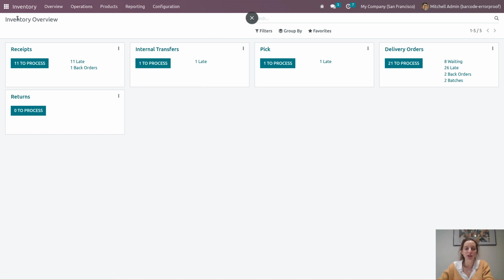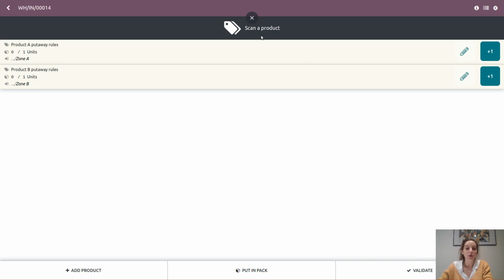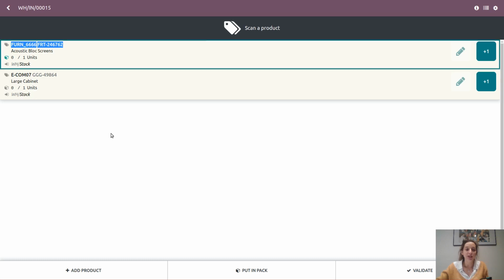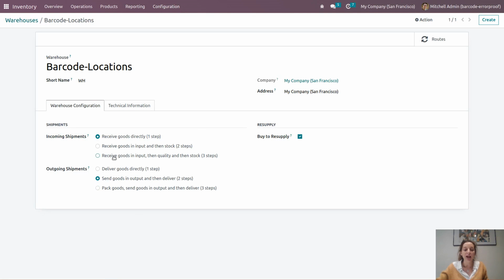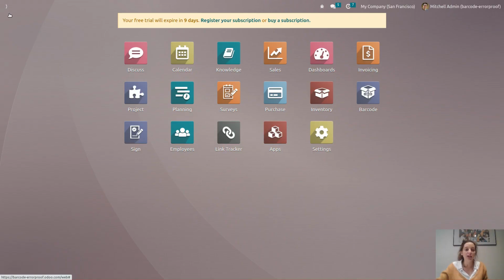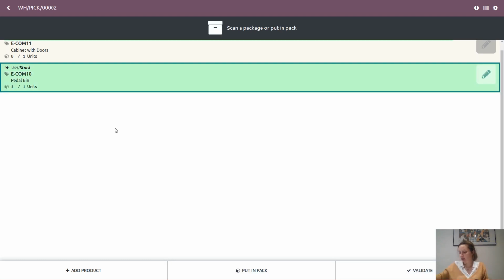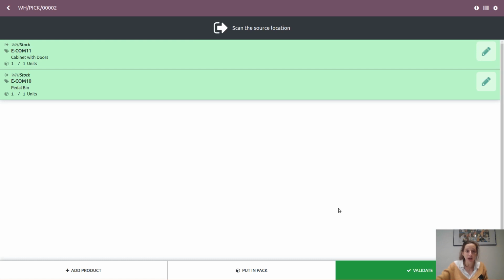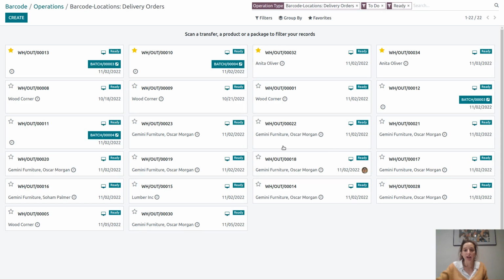12 Barcode - Odoo 16, Barcode Error Proof